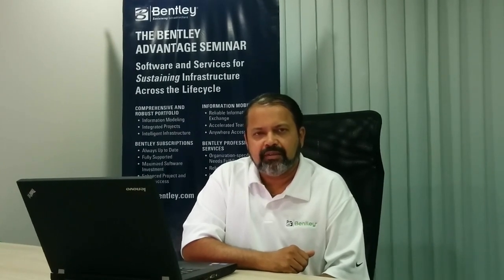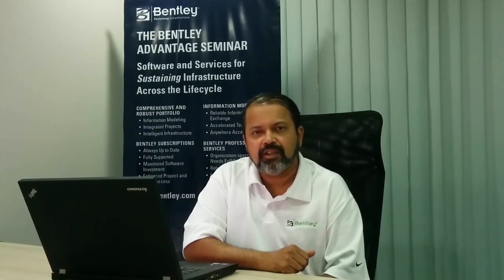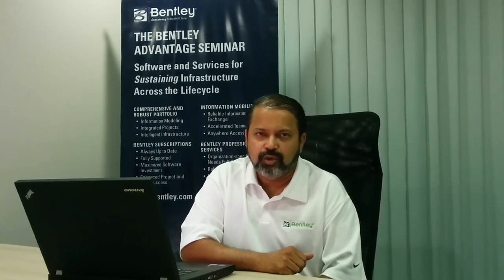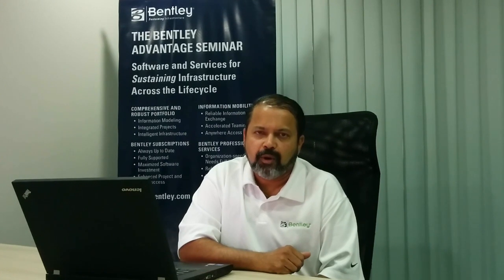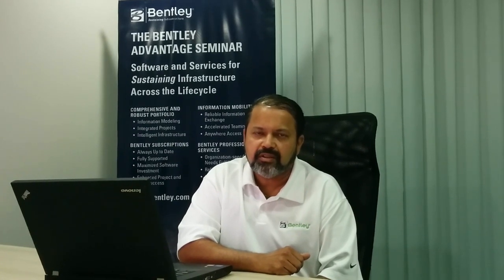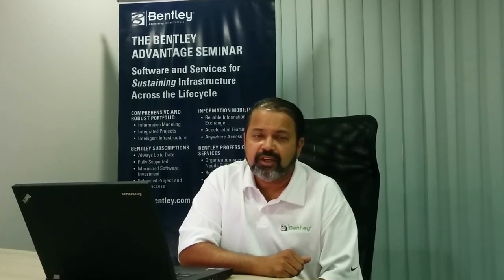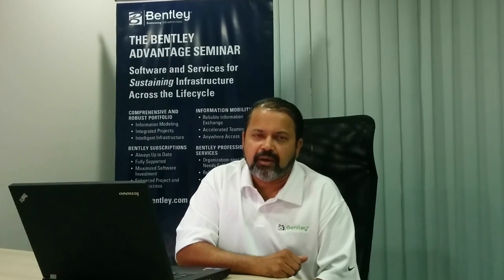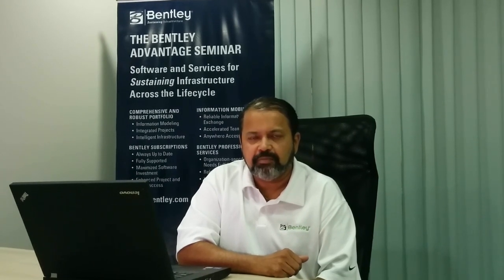Meet Bentley Advantage Seminar Presenter - Shri Bhide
to discover Bentley's Bridge Solution for the complete life cycle of bridges with expert Shri Bhide at Bentley Advantage Seminar on September 3 in New Delhi at Shangri-La's - Eros Hote